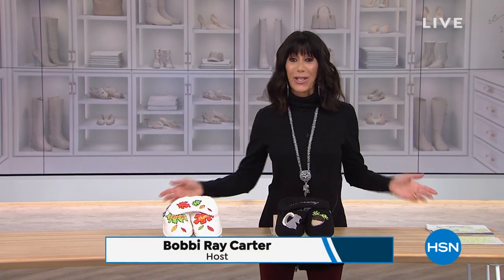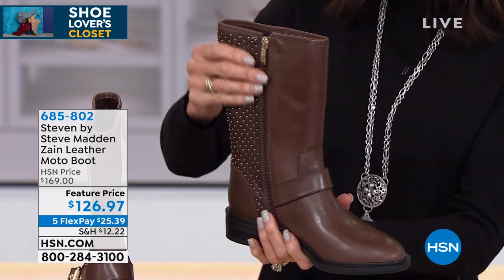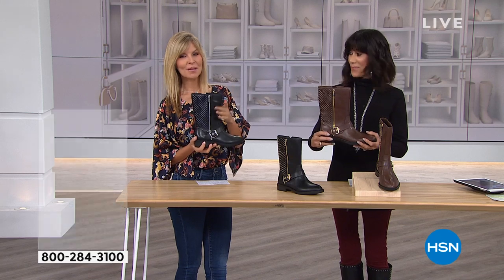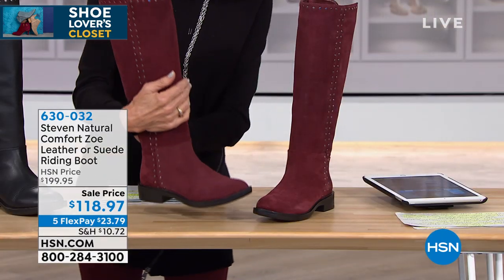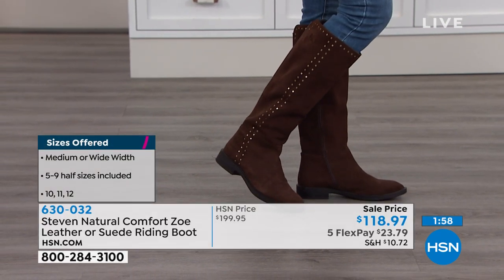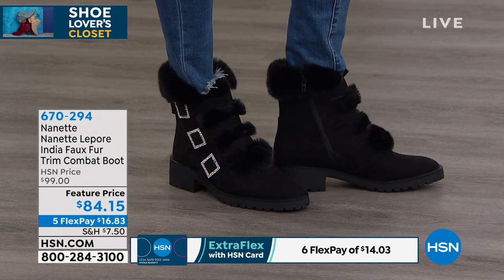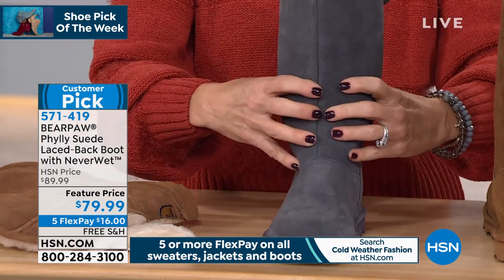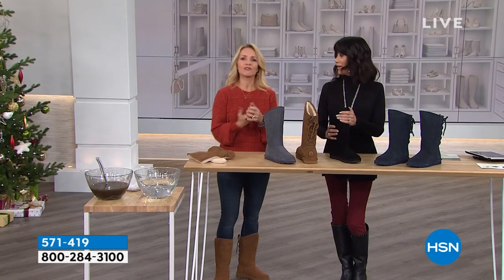HSN | Shoe Lover's Closet with Bobbi Ray Carter 10.31.2019 - 09 AM